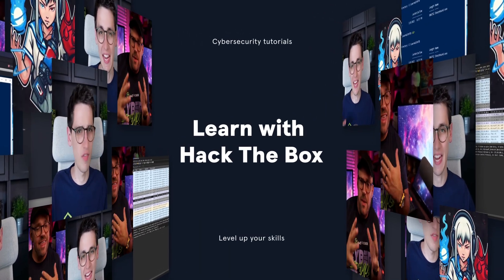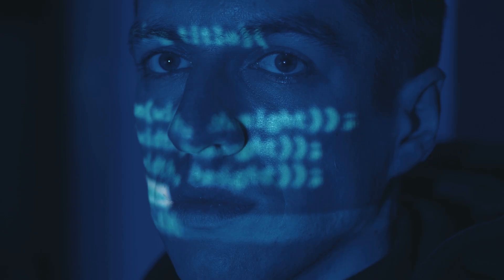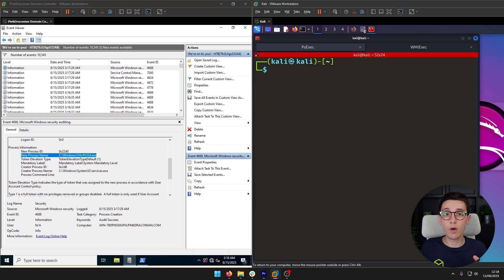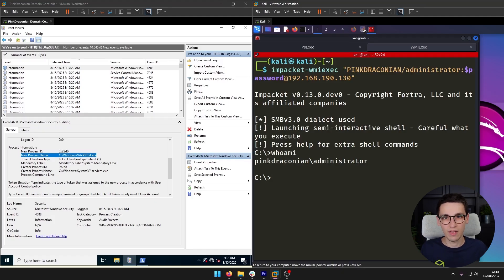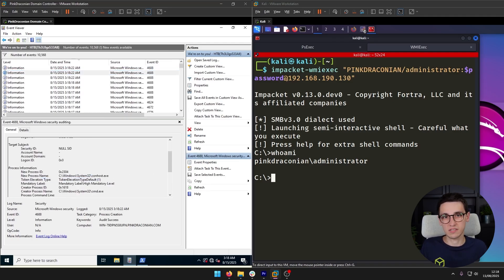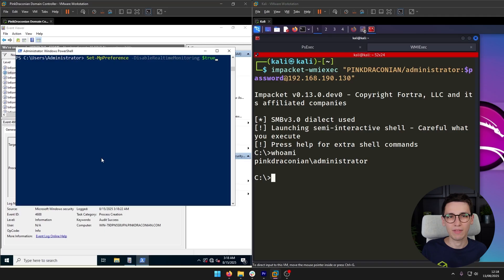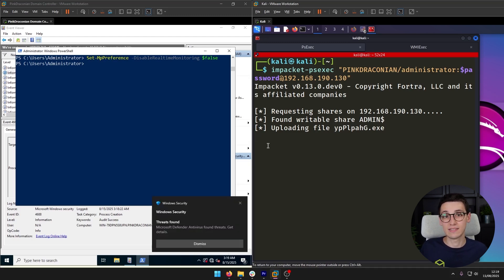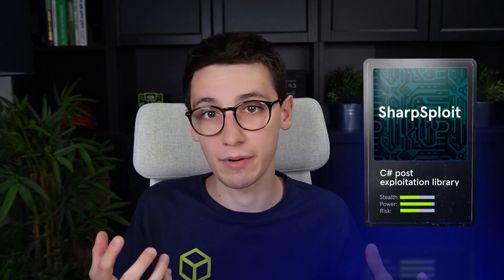Evading detection: What red teamers need to know about SIEM logs | Learn with HTB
Using PSExec to move laterally? That noisy tool could get you kicked out. Discover which Windows events and SIEM rules effectively detect attackers, and learn how to remain stealthy.

In this episode of Learn with Hack The Box, @PinkDraconian will explain, step by step, how to use fly-under-the-radar techniques for Windows as a redteamer. We will show you where logs reside, which Windows Event IDs defenders typically monitor (4624/4625, 4688, 7045, 5140, 4104, and Sysmon), why PsExec often triggers alarms, and lower-noise alternatives like WMI/DCOM and other quieter tooling.

The winner will be randomly selected in a week.

What you’ll learn:
Where your activity shows up (Event Viewer → SIEMs like Splunk/Sentinel/QRadar)
The high-value Windows events every red teamer should know
Why PsExec is noisy and what quieter lateral movement looks like (WMI, DCOM)
Tools & techniques for lower footprint ops: PowerView, SharpSploit, Invoke-Phant0m
How to use logs against defenders — lab exercises and misdirection strategies

Want hands-on practice? Check out HTB Academy and our HTB CAPE (Certified Active Directory Pentesting Expert) certification

Are you new to cybersecurity? Take the first step with the Certified Junior Cybersecurity Associate path and certification

Timestamps
0:00 Introduction
1:29 Why stealth matters
2:53 Where logs live
4:26 Understand what gets logged
8:51 Using logs against defenders